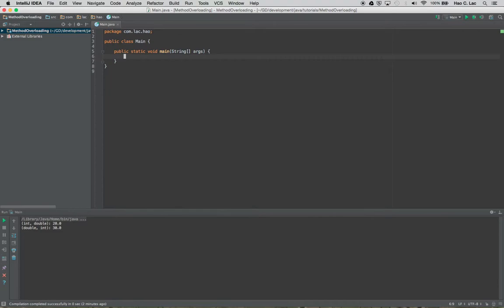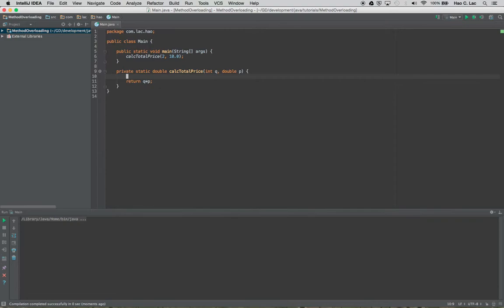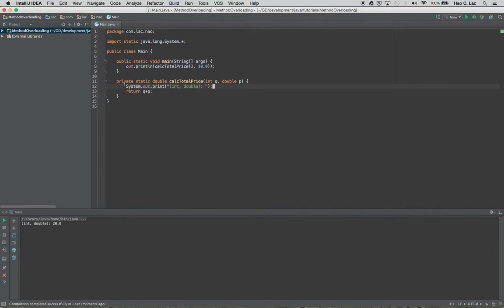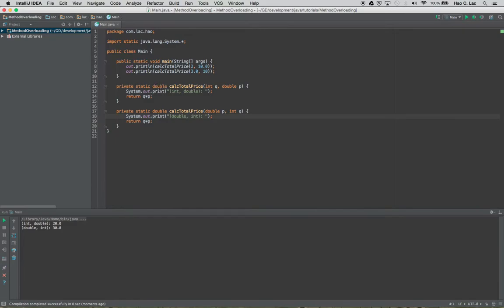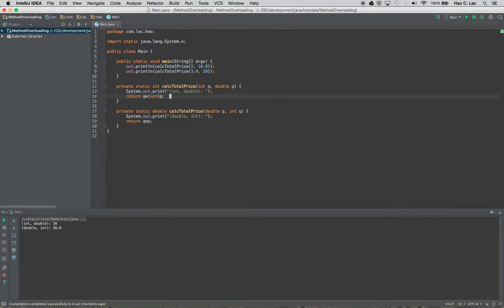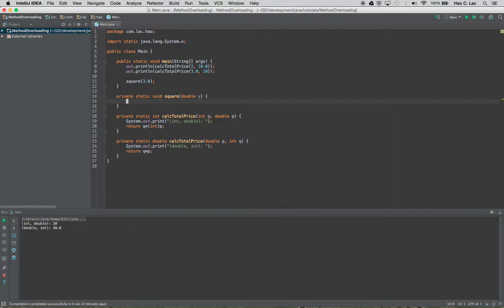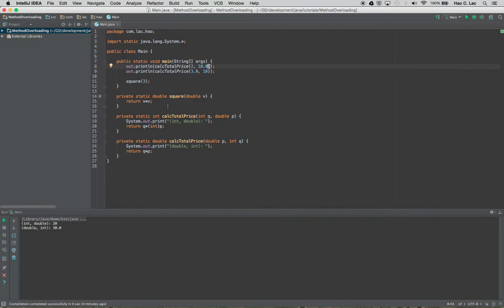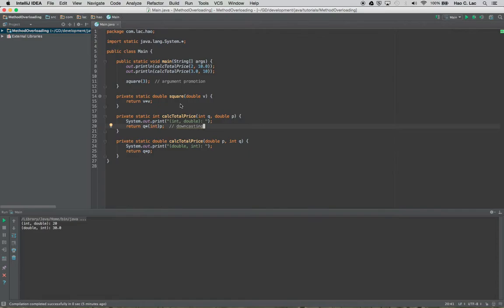32 Method overloading, argument promotion and casting